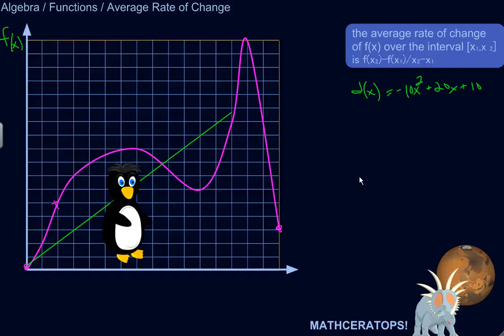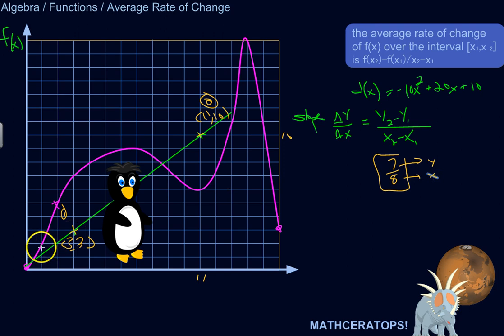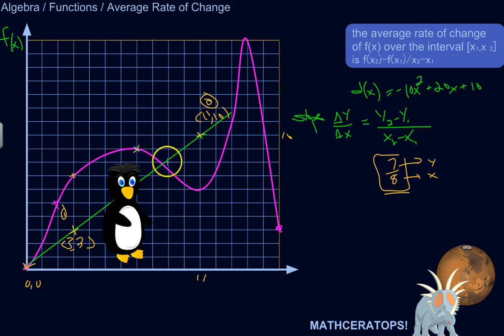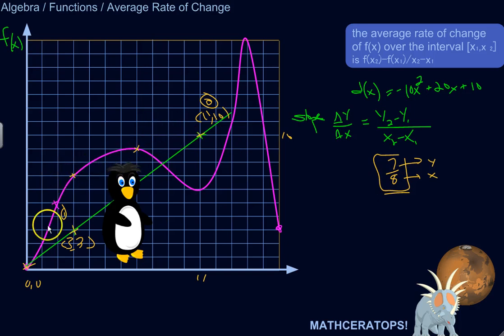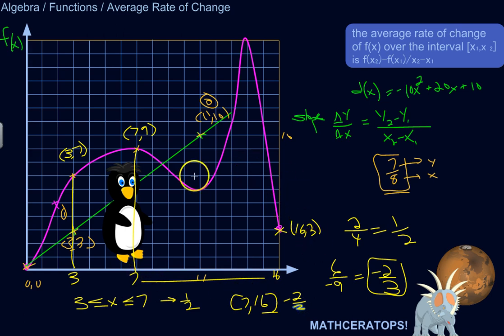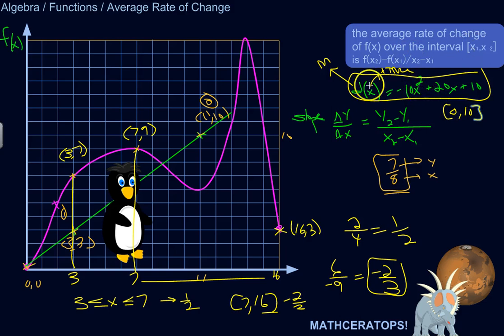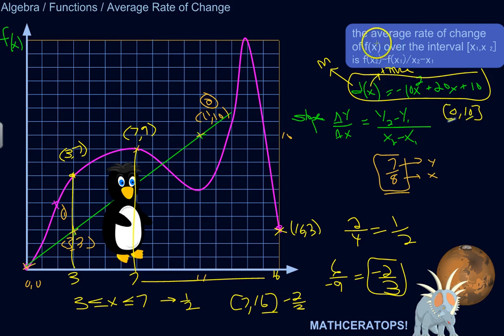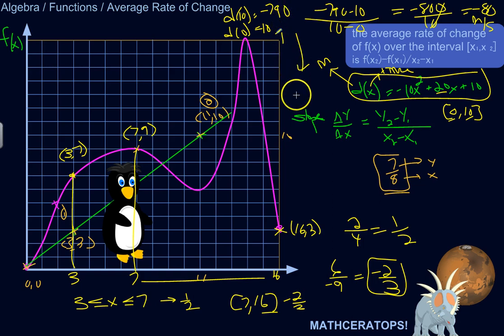What the Average Rate of a Function Means and How to Calculate It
| In this lesson, I'll introduce you to the idea of the "average rate of change" of a function, relating it to something you're already very familiar with: slope. Then I'll show you how to find the average rate of change for a particular function over certain intervals!